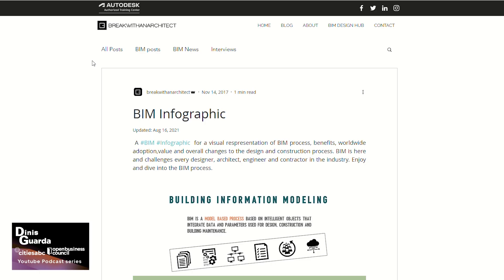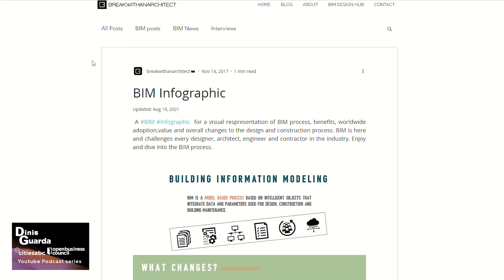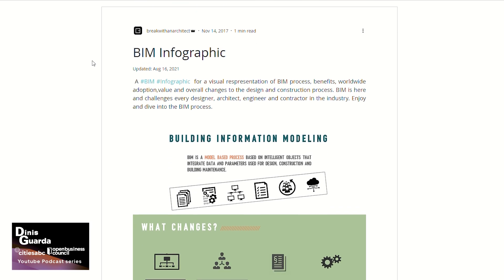The Concept of BIM (Building Information Modeling) with Wajdi Mereb, Engineer, Architect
Dinis Guarda and Wajdi Mereb discuss the importance of BIM (Building Information Modeling) and how it became a game changer for architects, designers and engineers.

Wajdi Mereb is an engineer, architect and innovator who has more than 17 years of experience in digital transformation, assets management, and BIM (Building Information Modeling). Wajdi is the former Digital Transformation & BIM Manager at Roads and Transport Authority (RTA), in Dubai. During his tenure there, Wajdi was awarded the ‘Innovator of the Year’ in the AEC Excellence Awards 2020 and the ‘Individual Achievement Award’ from the Institute of Asset Management (IAM) Global Awards 2019 in London.

Currently, Wajdi is the Senior Manager- Engineering Digitalisation- BIM & Digital Twins at one of the reputable governmental entities since 2021, where he manages all aspects of Project Design- BIM throughout all the RIBA stages ensuring project goals are understood and delivered, and milestones are met.

About Dinis Guarda